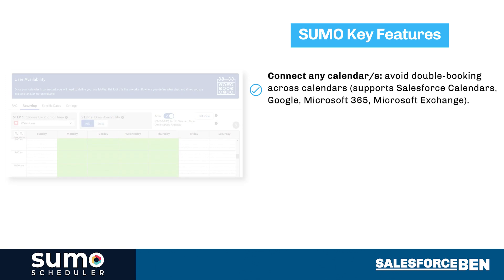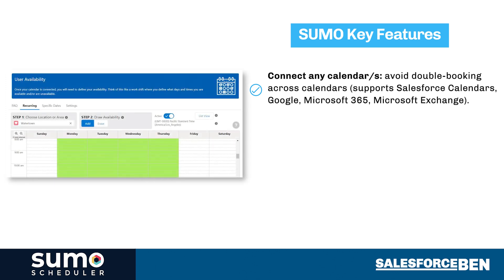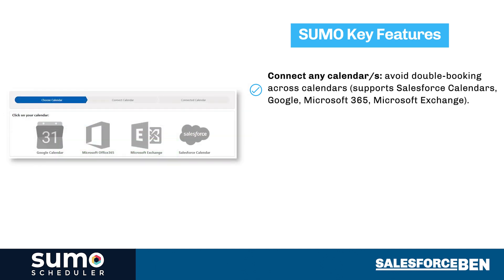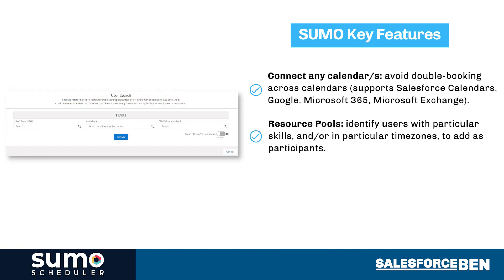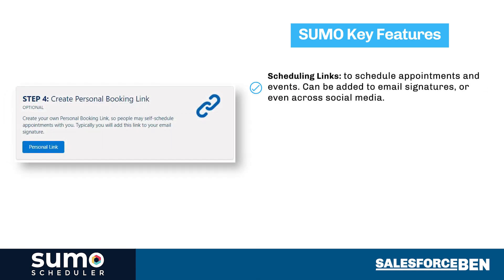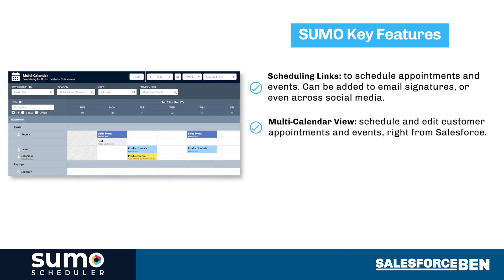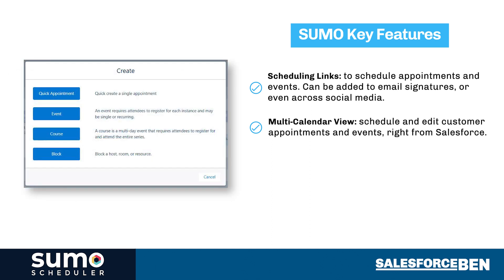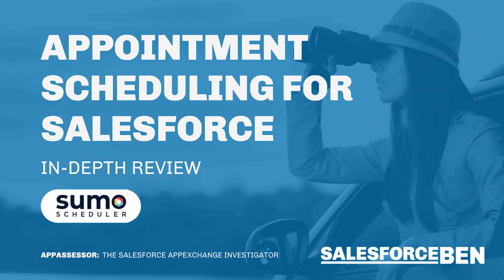Automate Appointment Scheduling for Salesforce [In-Depth Review]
Bring customer engagement front and center with SUMO Scheduler, to speed up the time to conversation.

Calendars and Excel spreadsheets won’t be going away anytime soon, but do they provide the best user experience for sales and marketing teams, who are manually scheduling calls and sending event invitations to attendees? Most likely not. There are alternatives that can streamline scheduling, while also ensuring effective communication with your customer.

As a Customer Engagement Platform (CEP), SUMO delivers a best-in-class appointment, event and class booking solution, directly available in your Salesforce org.

This in-depth review will showcase the main SUMO CEP features, ideal use cases, and setup effort, as well as how fast your users can (and will) adopt these tools.